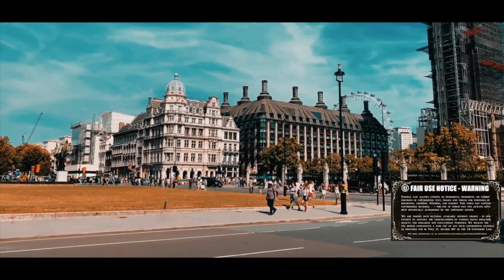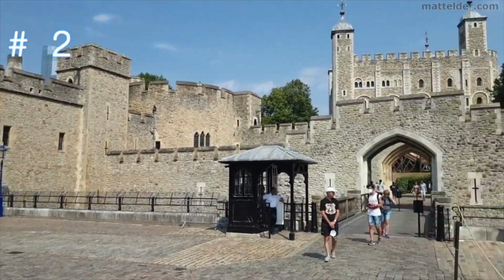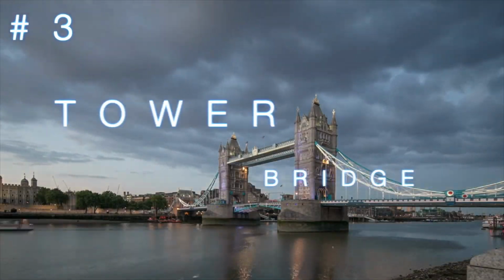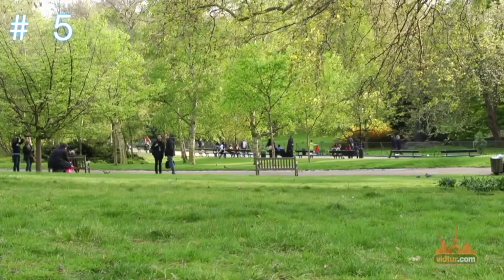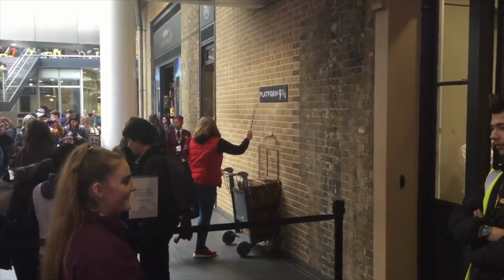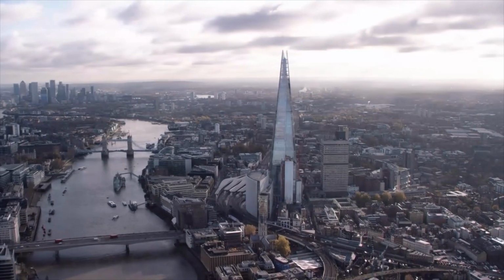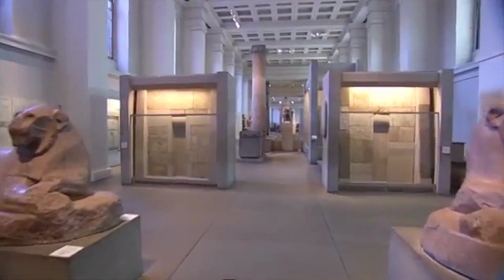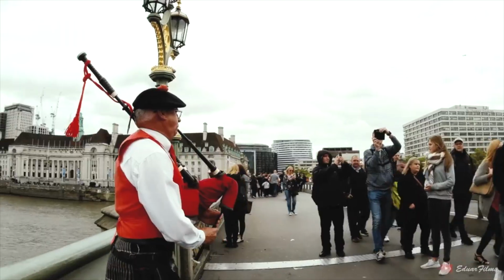LONDON 🇬🇧 | 10 Amazing Things to do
Please show love to these channels that helped me make this video.